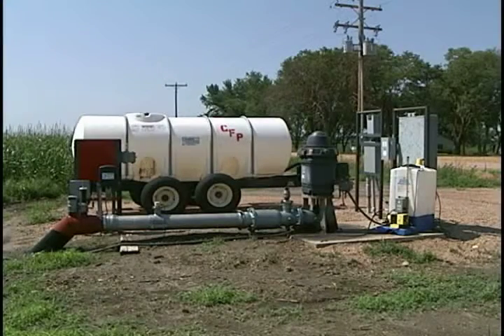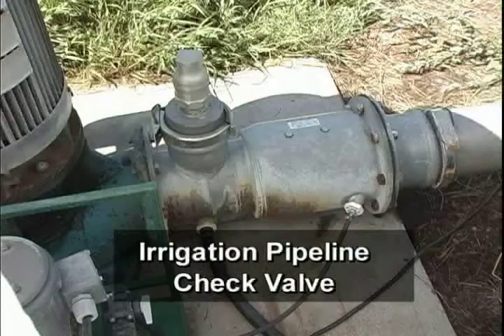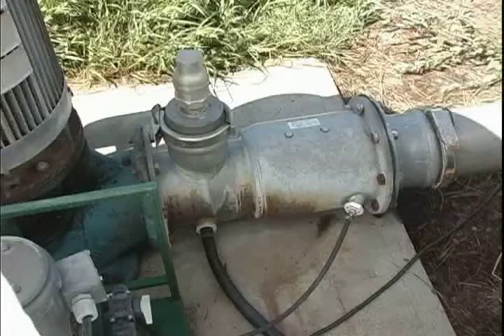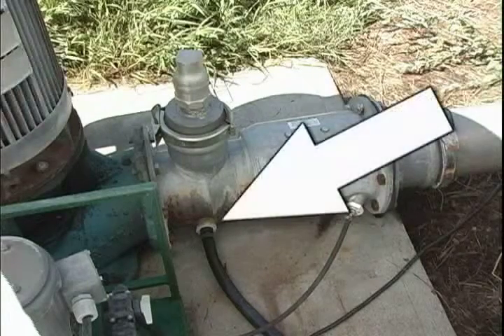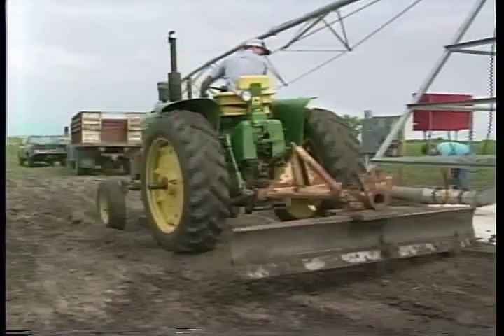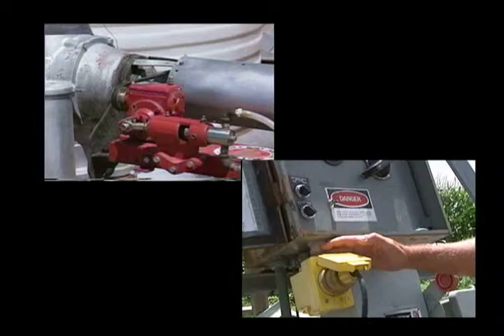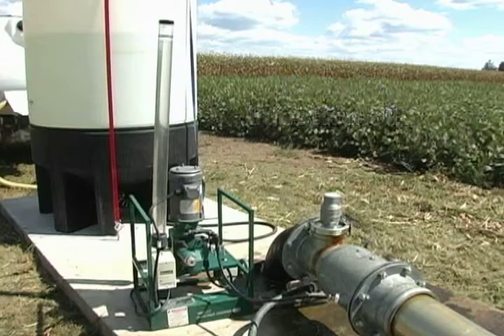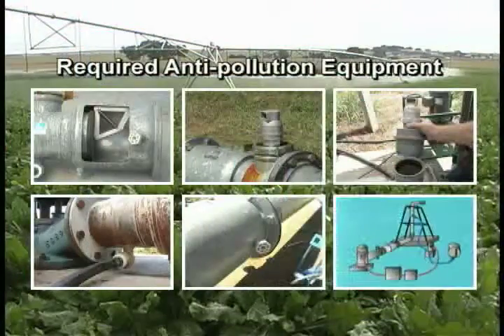04 REQUIRED EQUIPMENT